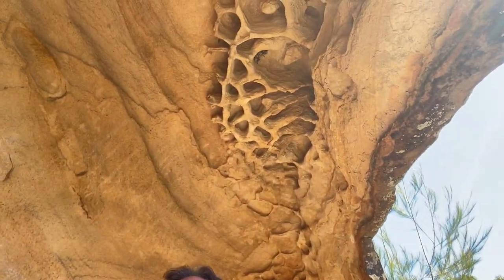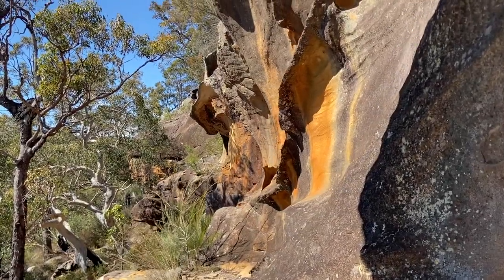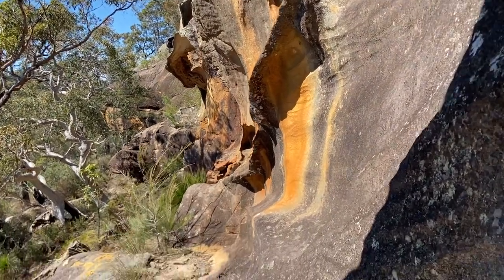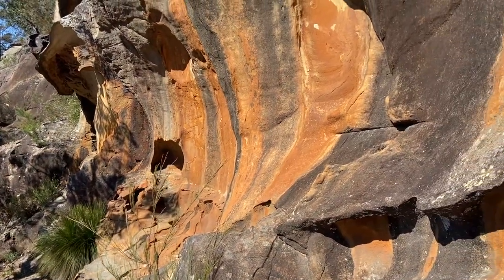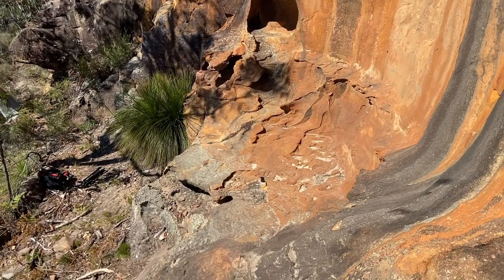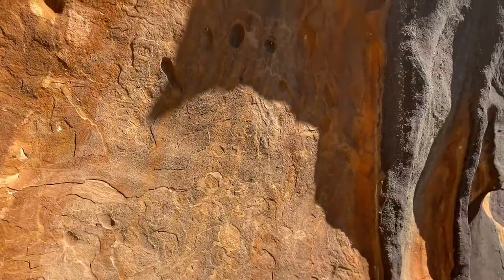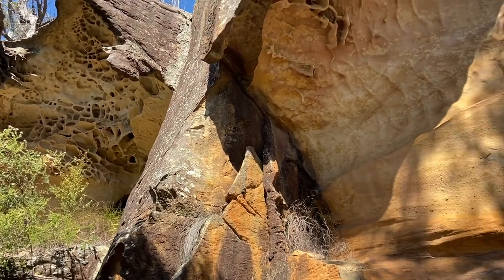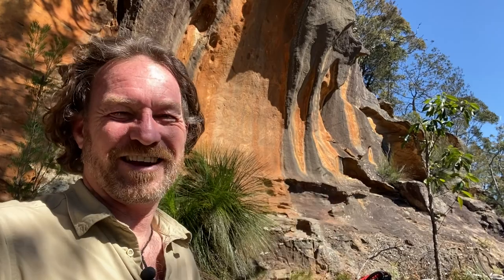SYDNEY GUIDED TOURS - Berowra Valley's Golden Cliffs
G'day, Matt here from Sydney Guided Tours

The Secret Golden Cliffs are hidden within the Berowra Valley National Park, located on the northern outskirts of Sydney.

All you need to join my virtual tour is decent internet connection, a mobile phone or a computer. You can chat with me and watch me live. The Australian Online Wilderness Experience is the only virtual tour of Sydney, Australia that is live. I'm based on the northern outskirts of Sydney where I explore hidden valleys, caves and cliffs.

As a professional tour guide and founder of Sydney Guided Tours, I take pride in showing guests the very best of nature and wildlife in Sydney, Australia.

Cheers,
Matt :)